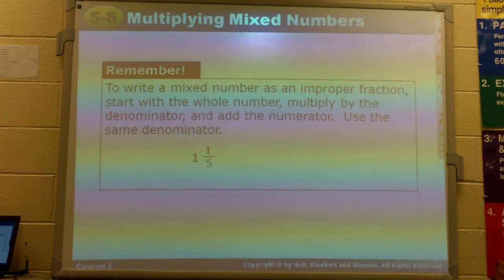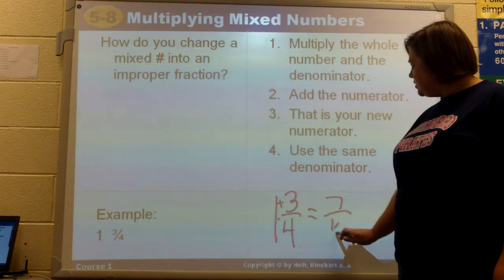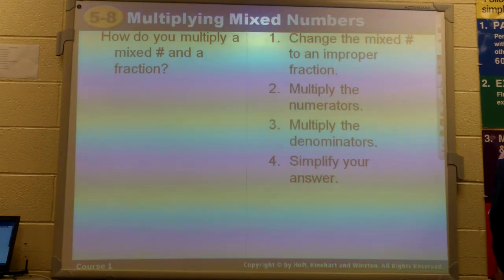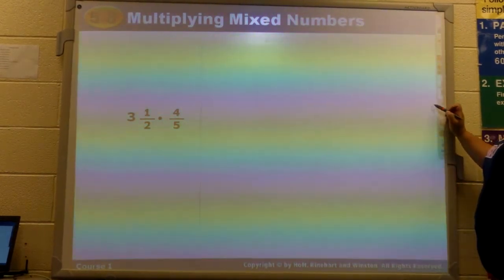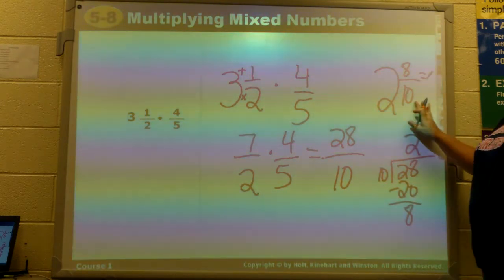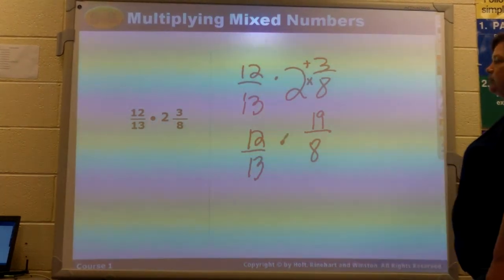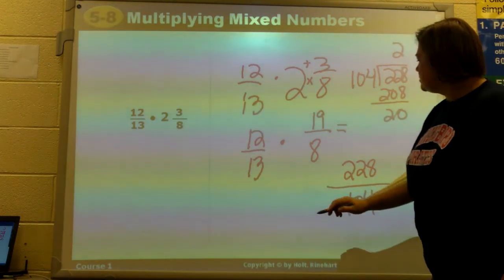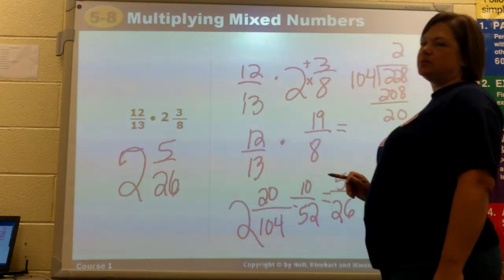Chapter 5 Lesson 8